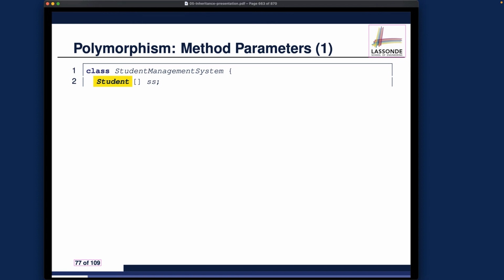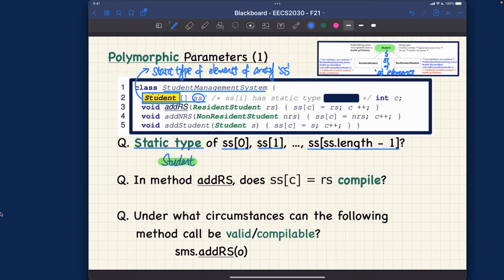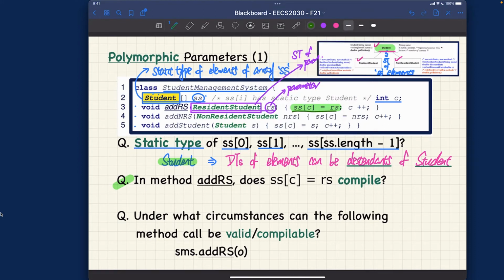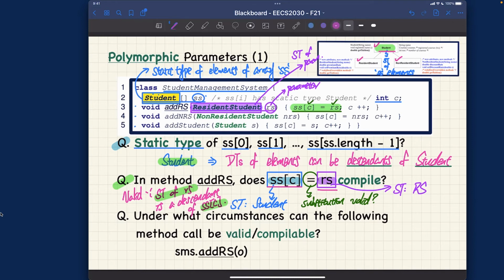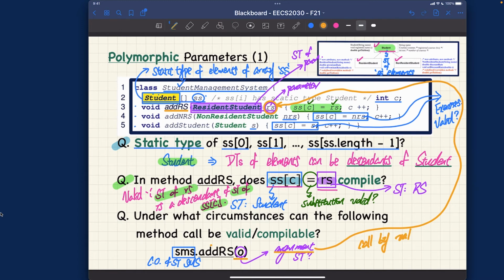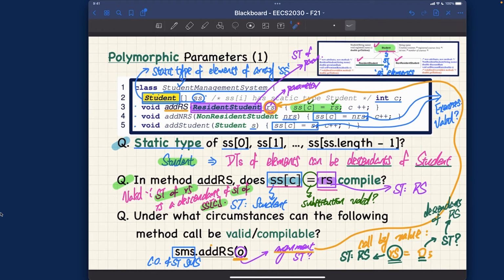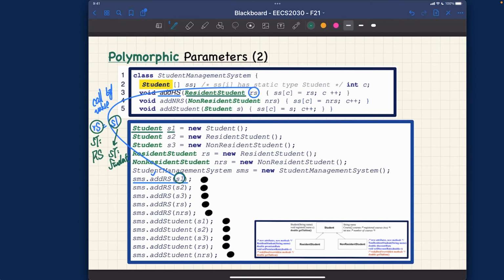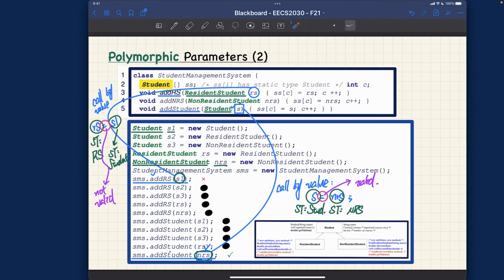[HD] EECS2030 F21 - Lecture 5 - Part M1 - Polymorphic Parameters, Call by Value